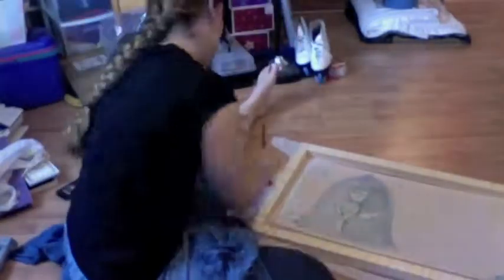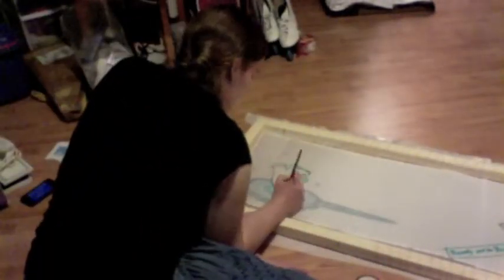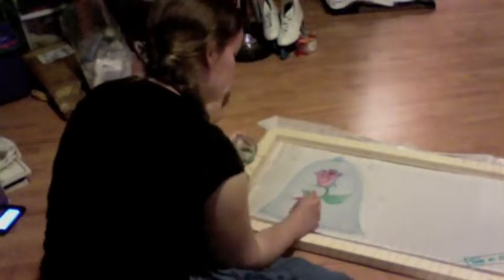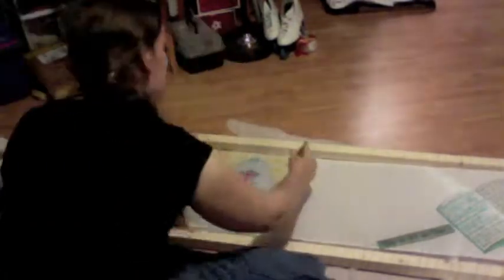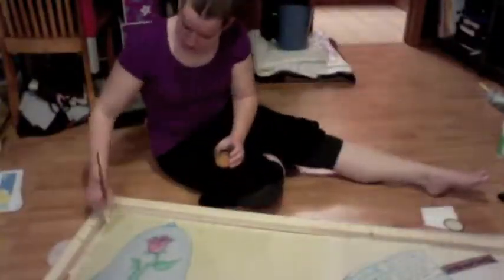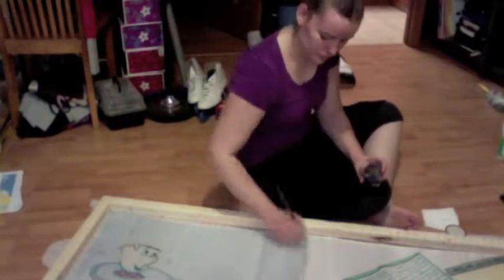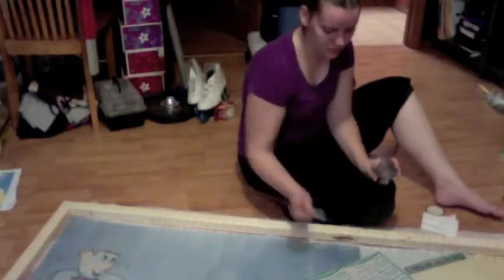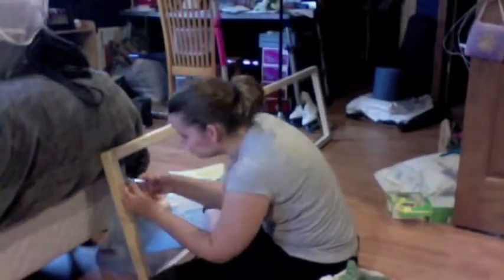Art - Beauty and the Beast Scarf - process pt. 2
This is the second and final process video from the silk painted scarf I made for my friend for her birthday.
It's much longer than the first video, since the painting is the more time consuming part of the process (of course).
I created the music in this video in GarageBand using the loops provided in the program.